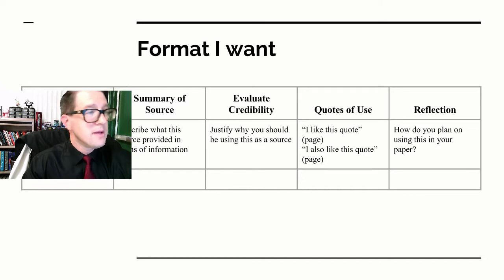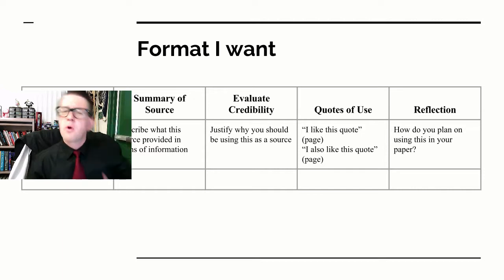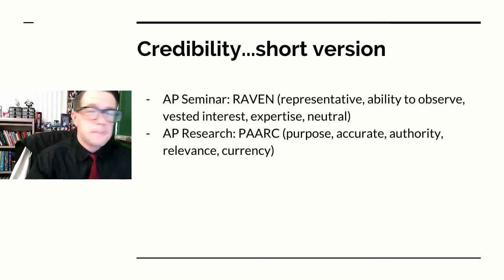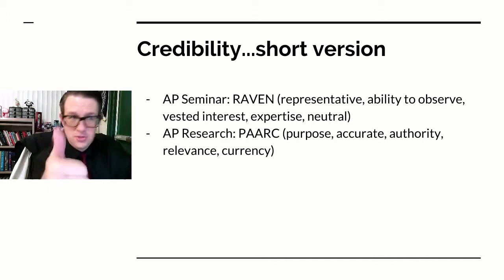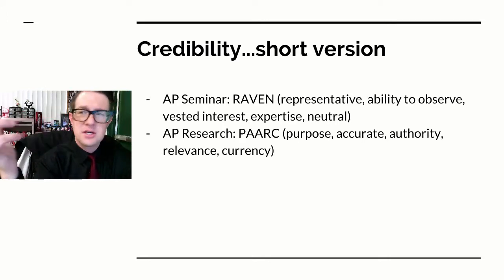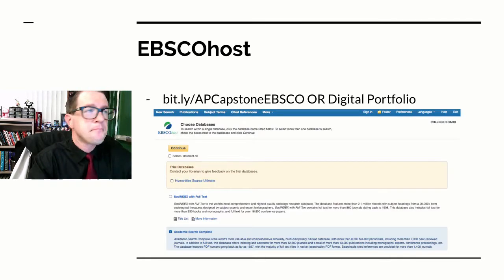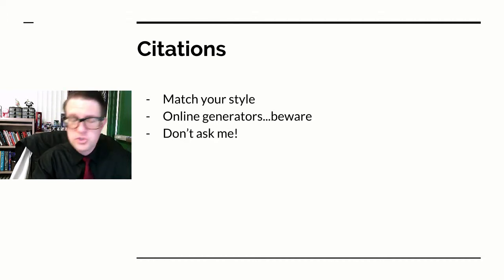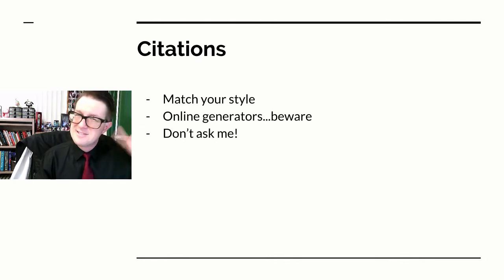AP Research Lecture 06